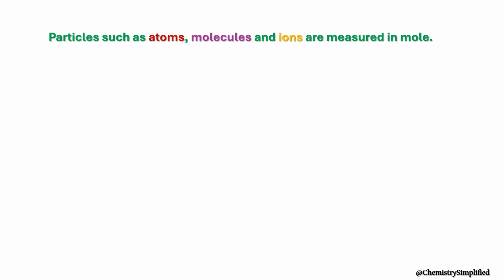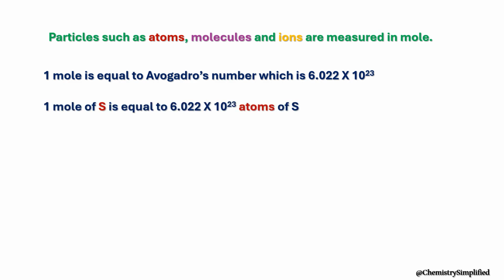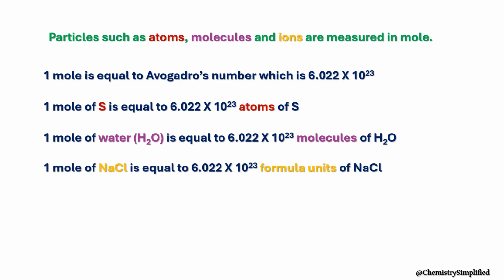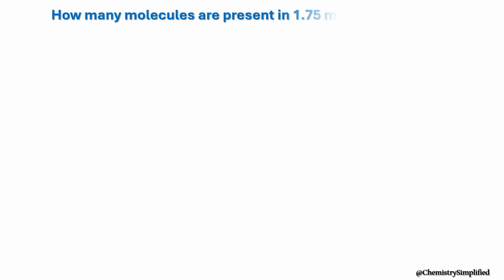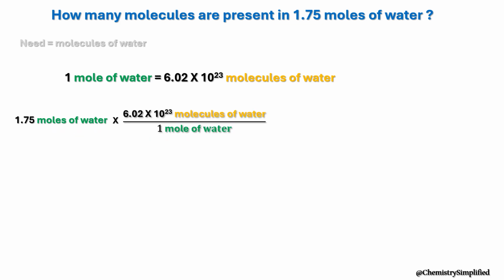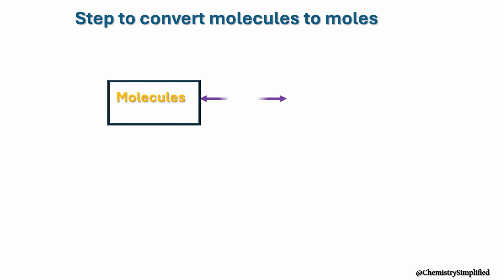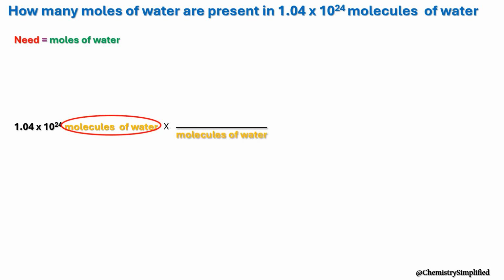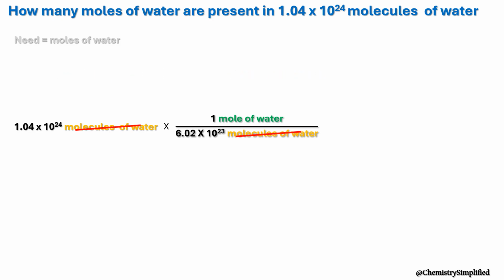Chemistry: The Relationship between Mole and Avogadro’s Number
This presentation is about the relationship between mole and Avogadro’s number. Just like the word “a dozen” can be used to count many different items, the term mole is applied in a similar manner in chemistry. For instance, particles which include atoms, molecules, and ions are counted by using mole. One mole of any element contains Avogadro’s number of atoms. We show you how to use moles to find the number of atoms and how to use atoms to find moles by using Avogadro’s number.